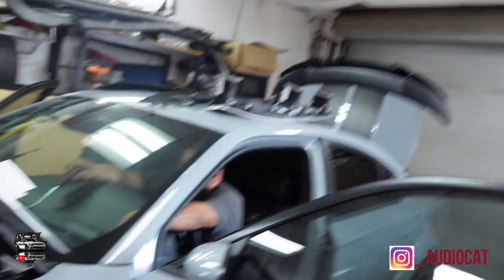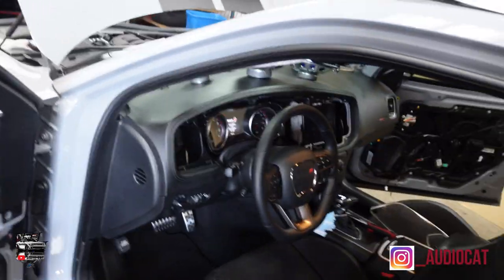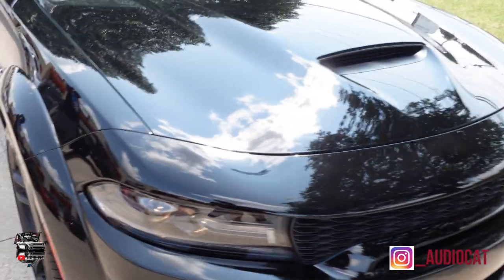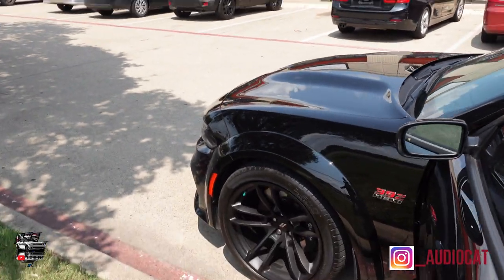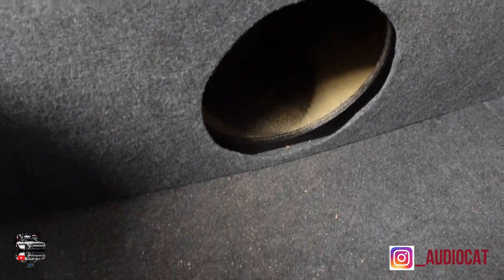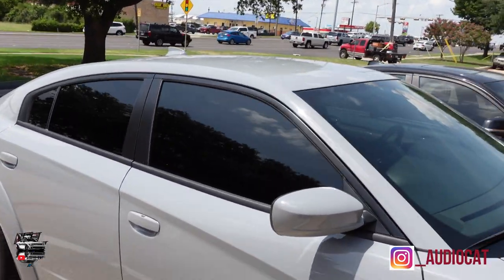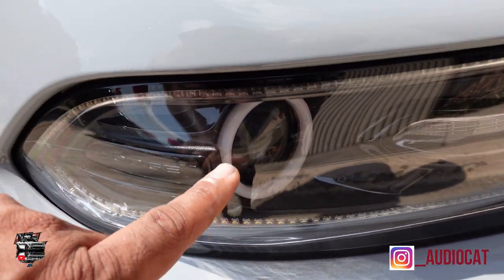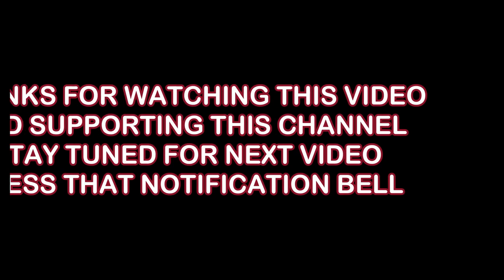2021 CHARGER 392 WIDEBODY GET A CUSTOM AUDIO SYSTEM PLUS ALL THE LIGHTING FROM AUDIOZONE DFW.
WE GET TO DO A FULL BUILD ON A 2021 DODGE  CHARGER 392 WIDEBODY WITH A BAMF AMP AND MTX AUDIO 9500 15" SUPER SUB AND DLR AND HALOS TO GRILL LIGHTS AND UNDERGLOW

PRESIDENT OF AUDIOZONE DFW AND OWNER OF 2015 CHALLENGER HELLCAT OWNER, EXPLORER THE WORD OF STREET RACING AND ALSO  DAILY WORK AND JOBS PERFORMED AT AUDIOZONE DFW..
AUDIOZONE DFW.
1230 N. Belt Line Rd.
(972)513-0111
.Dlr Boards, Halo Kits, Underglow, Grill & Hood lighting, Drop Kits, Lift Kits, Halo Kits, Custom Car Audio, And more.

FACEBOOK AUDIO ZONE DFW.

Clay Cooley Dodge Irving tx.
Parts Dept. Joe